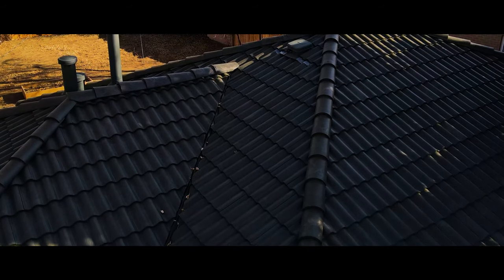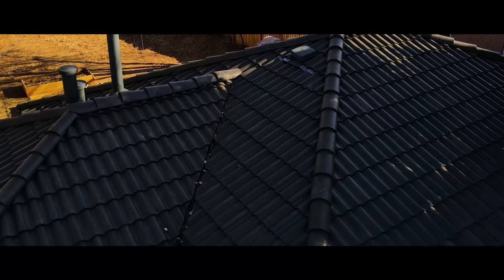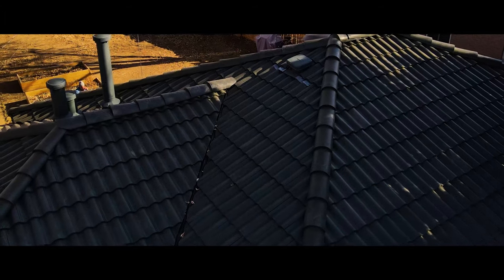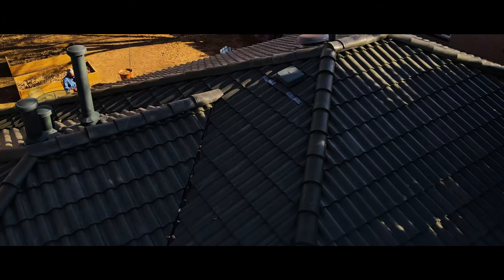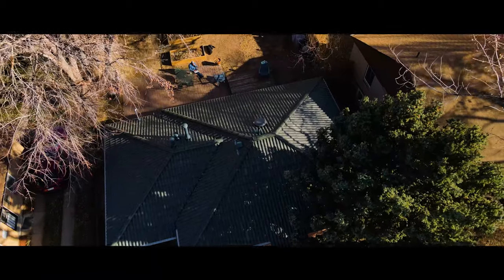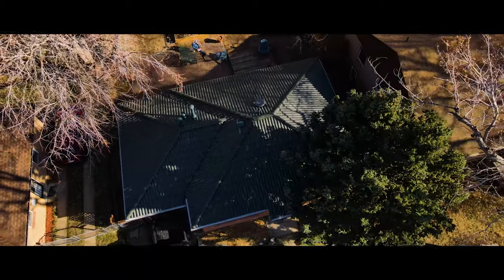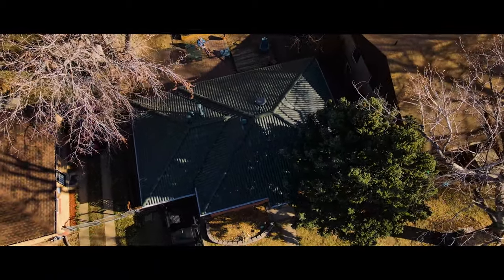Horn Brothers Roofing speaks on Brava roofing products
Mark from Horn Brothers sat down with us to share his experiences working with the Brava team and product.
From informed delivery to a quality tile that is easy to work with, Horn Brothers Roofing loves working on projects that use Brava!
If you are interested in a sample or looking to get your business started with installing Brava visit us